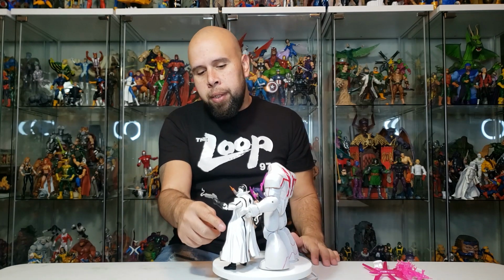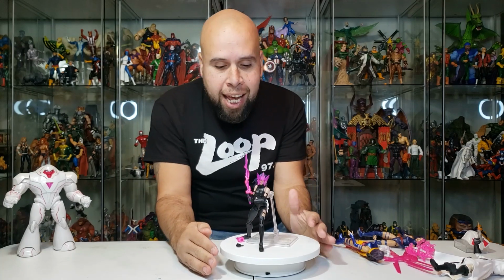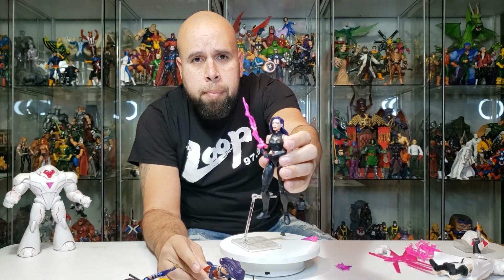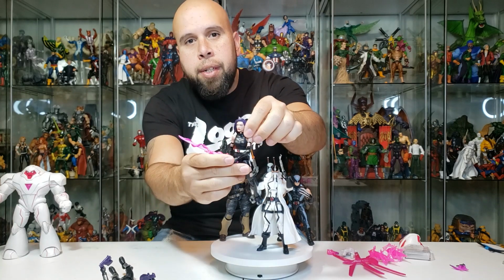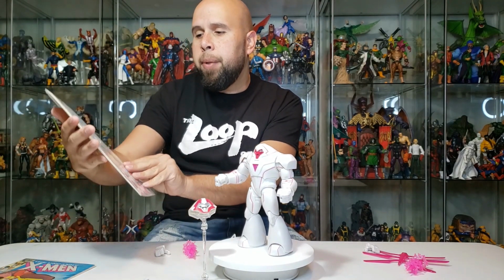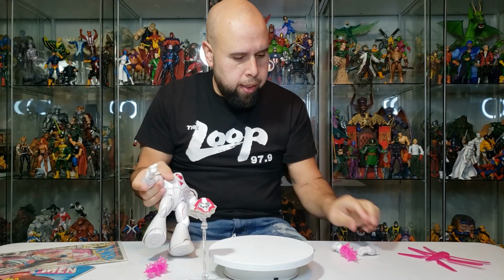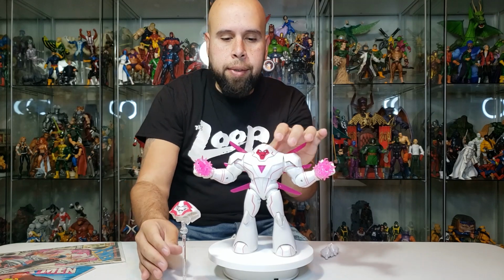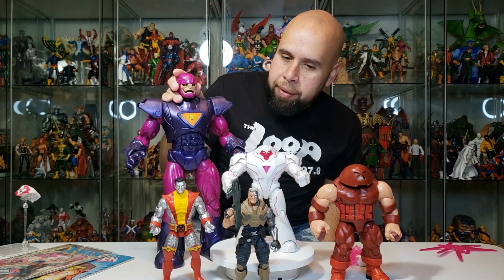Marvel Legends Nimrod Fantomex Psylocke X-Men Amazon Exclusive Action Figure Review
Elite Legend takes a look at the Amazon Exclusive 3 pack celebrating the 20th Anniversary of the X-Men!